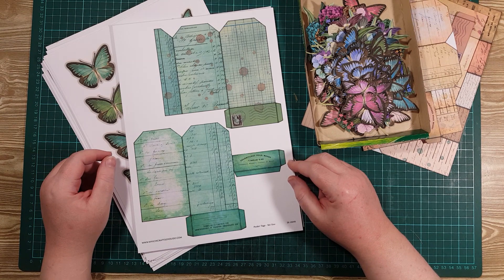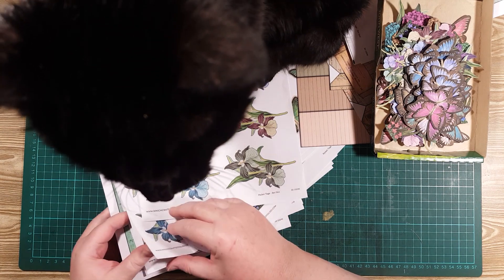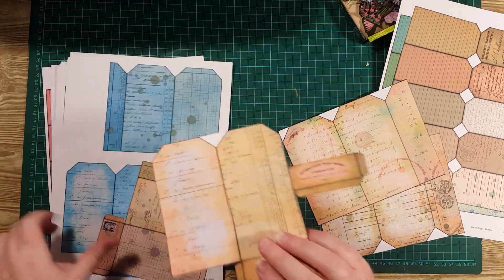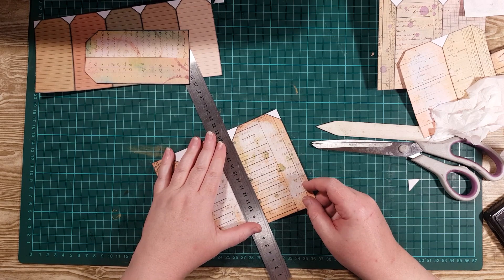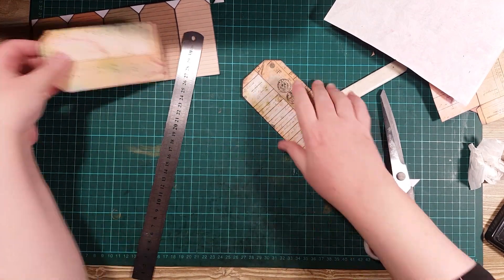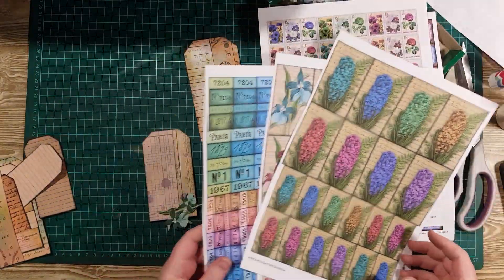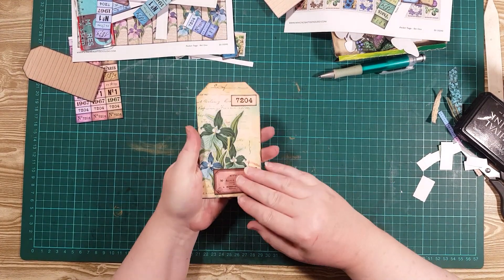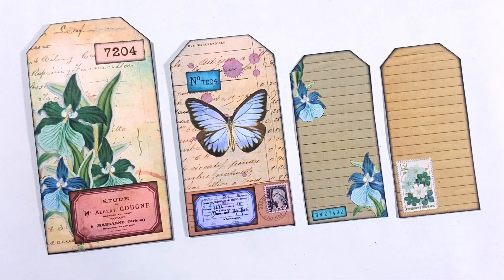Pretty Pocket Tags with Renee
Join Renee as she make some pretty pocket tags using one of our digitals.